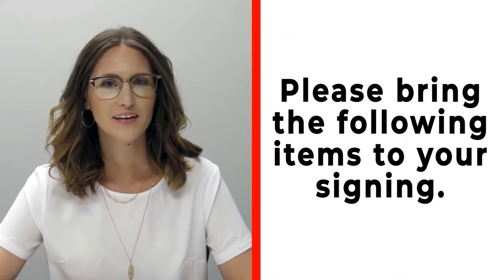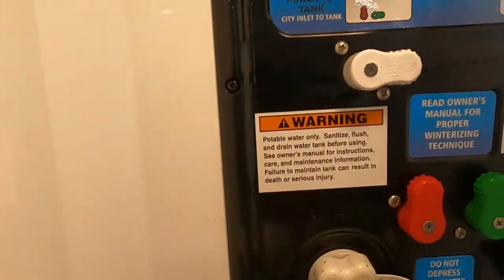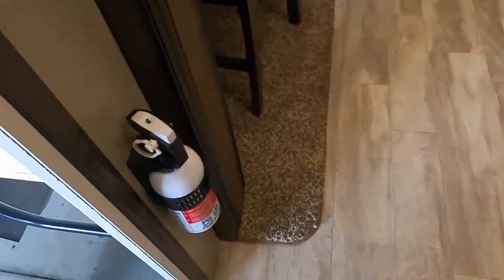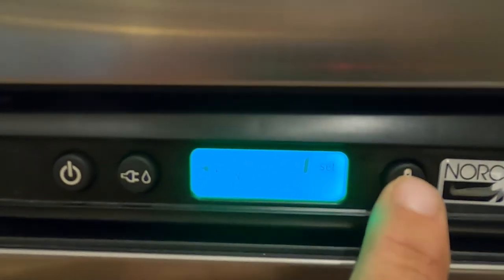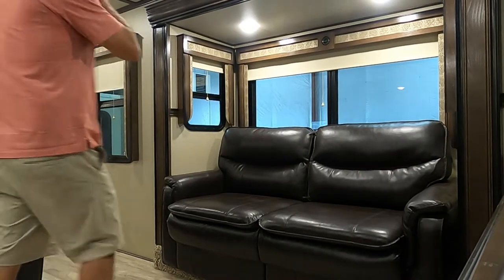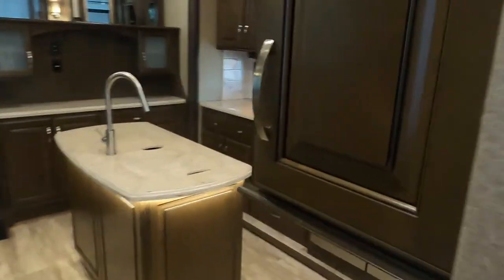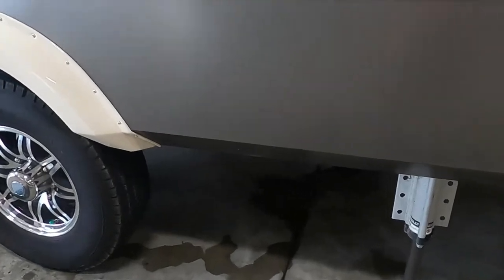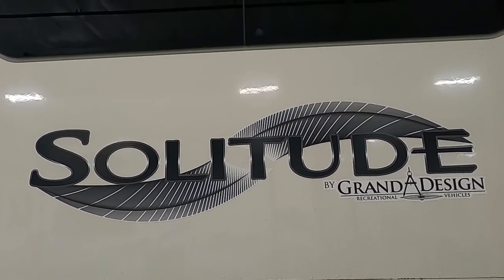2019 Grand Design Solitude 375RES orientation